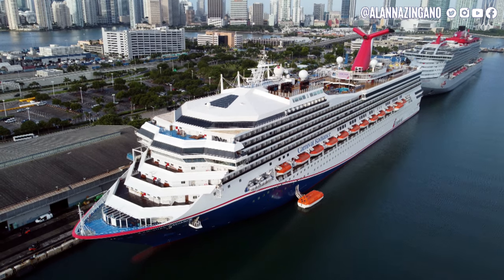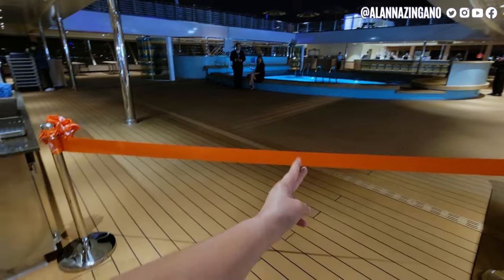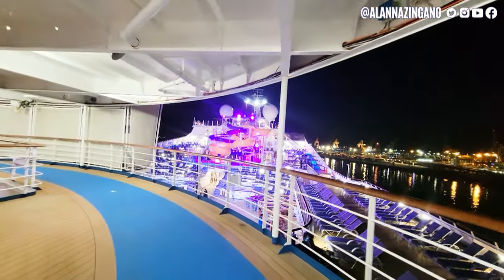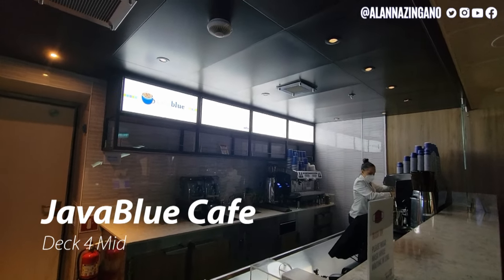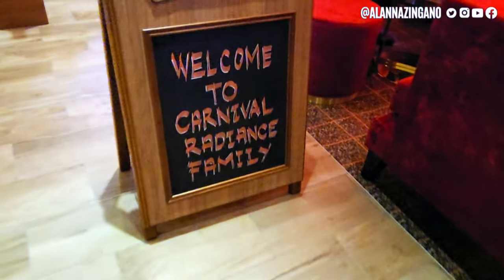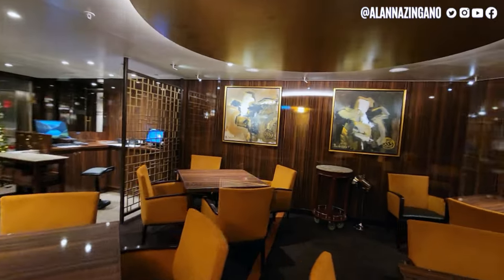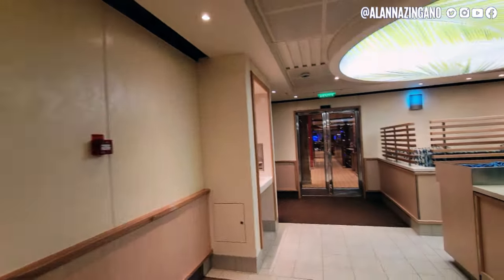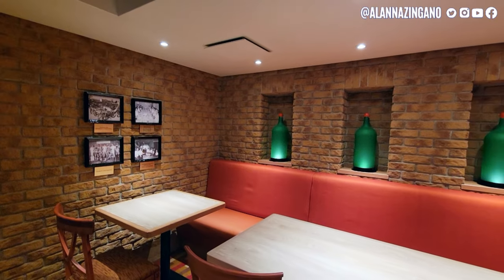Carnival Radiance Full Ship Tour! Carnival Cruise Line's Newest Ship!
Carnival Radiance underwent a $200 million bow-to-stern makeover and is Carnival’s third ship sailing year-round from Long Beach, joining Carnival Panorama and Carnival Miracle.⚓️🛳. The Carnival Radiance was previously known as the Carnival Victory and she now features all of Carnival’s fan favorites venues!👏❤️

Enjoy the full ship tour to see some of the ship’s public spaces that have been transformed – including the water park, youth facilities, retail shops, and a new Liquid Lounge home to Carnival’s award-winning Playlist Productions shows and more! 💯

My Etsy Shop

📧Email my team of expert Travel Advisers to help you plan YOUR NEXT CRUISE for FREE!